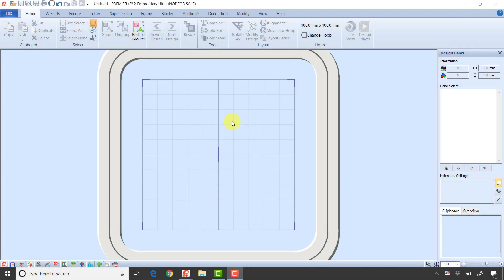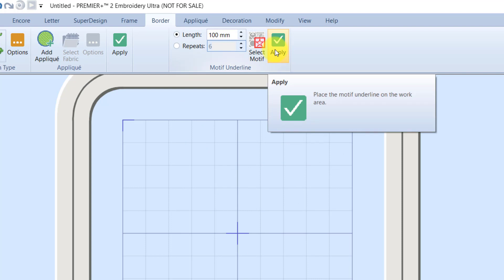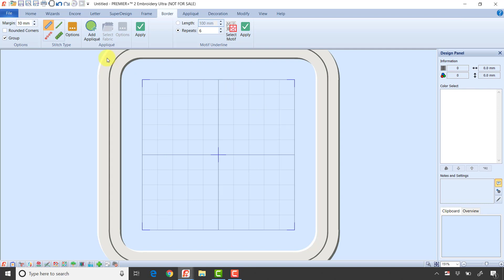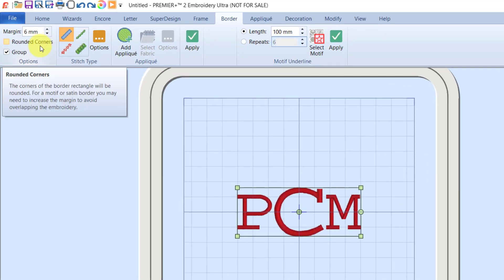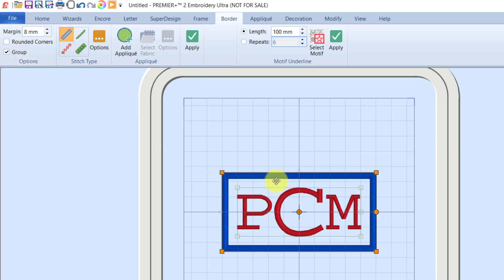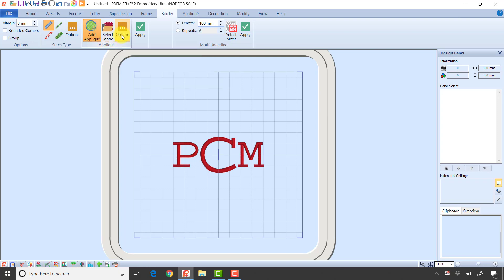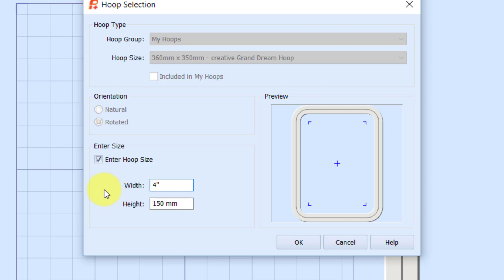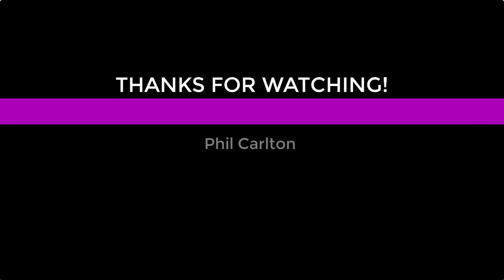PREMIER+ 2: The Border Tab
How to easily create borders in PREMIER+ 2 Embrodiery Software.